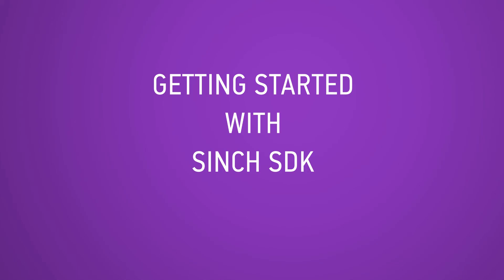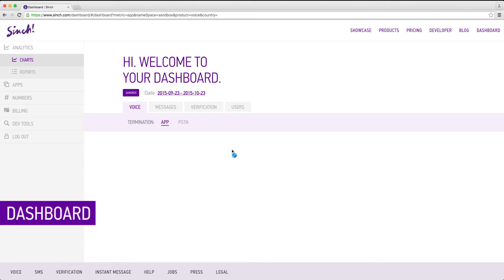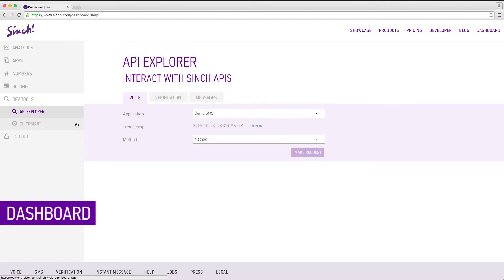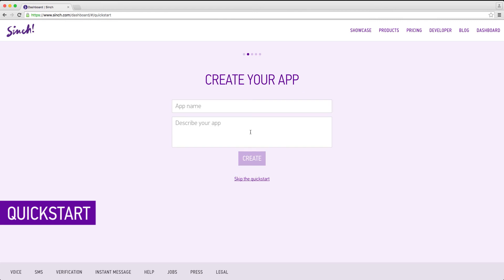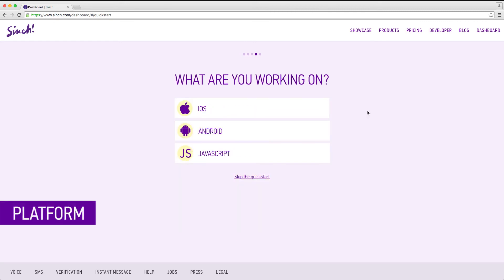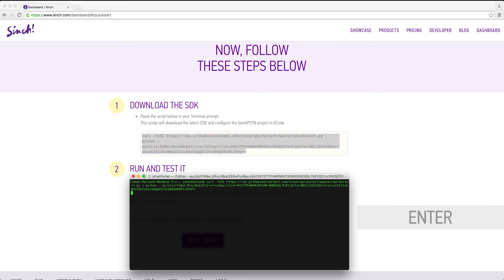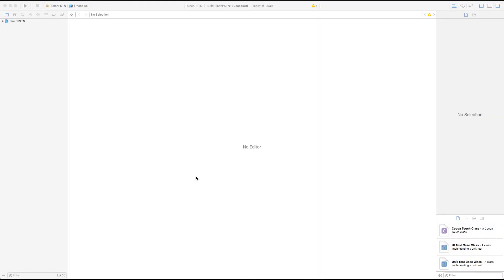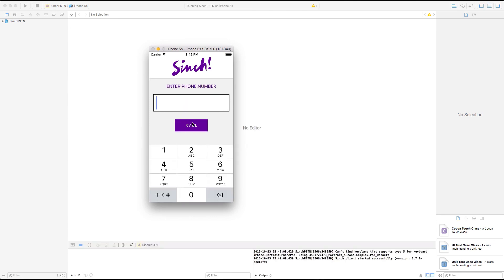Getting started with Sinch SDK - App to Phone Calling on iOS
Getting started with the Sinch Voice SDK for iOS and Android is super easy. In just a few lines of code you can add voice and messaging to your apps and bring your applications to life.

Follow the tutorial so see how easy you can make your first live app to phone call using the Sinch API.

For more info and to signup and get started, head